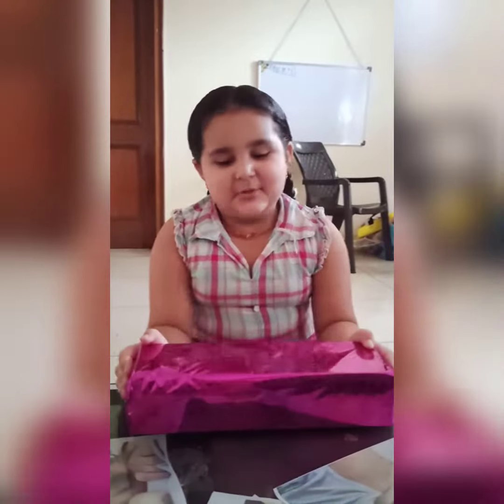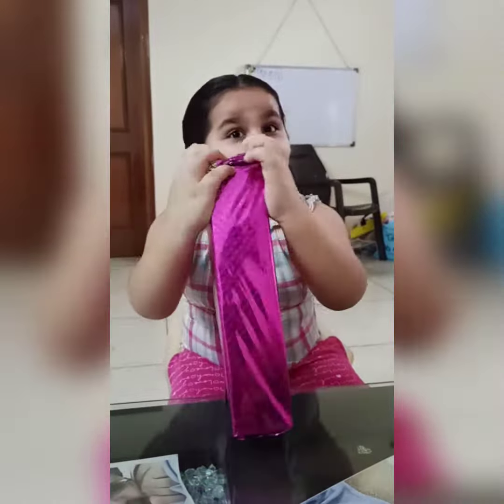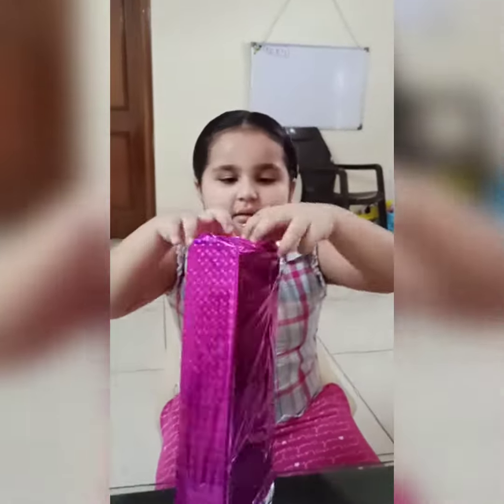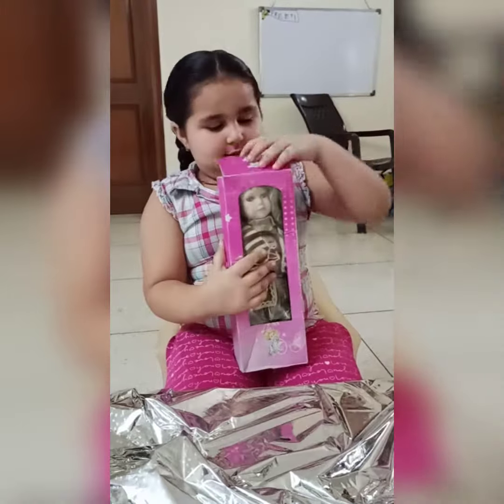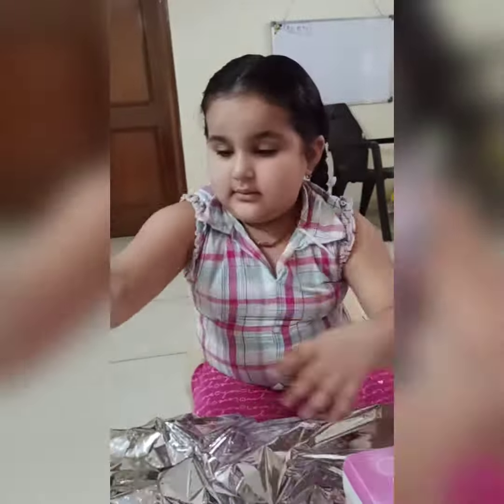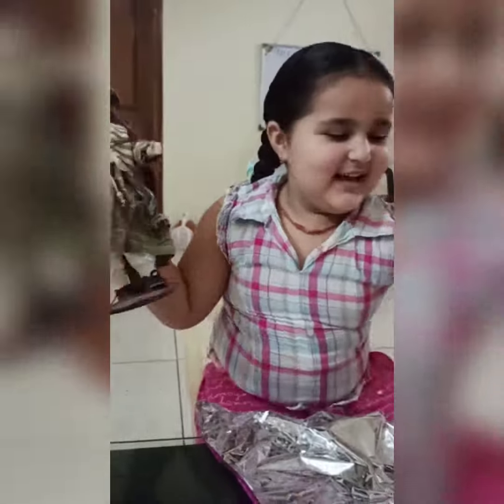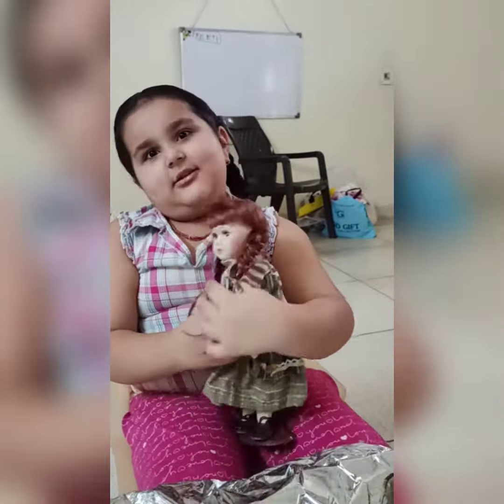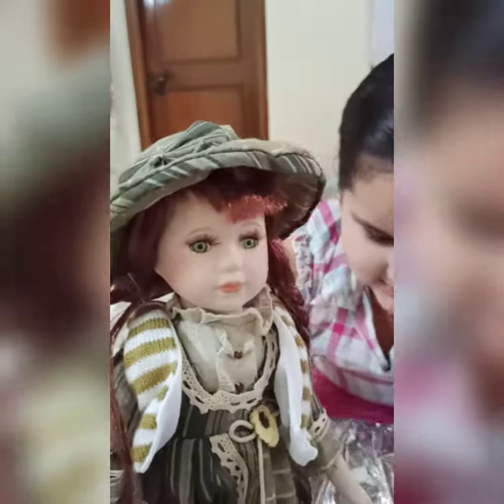Anvi got a doll from her mom